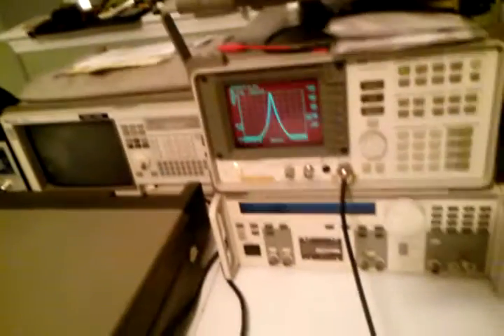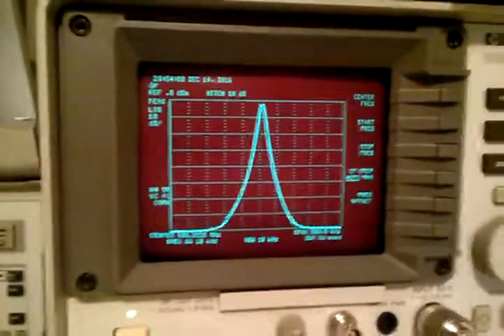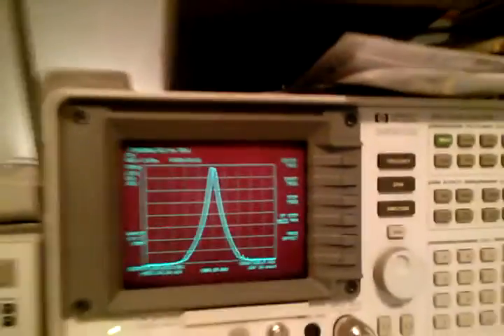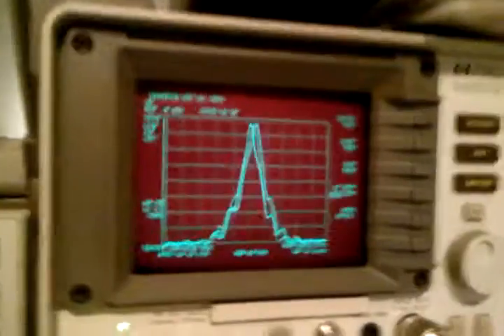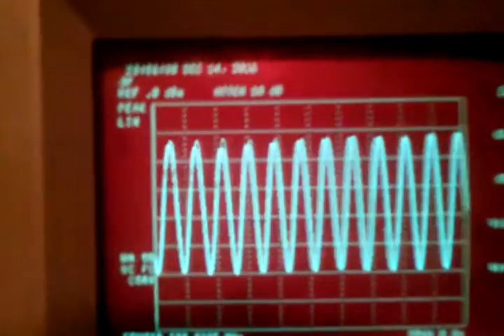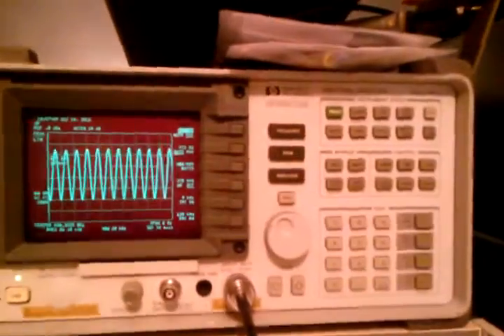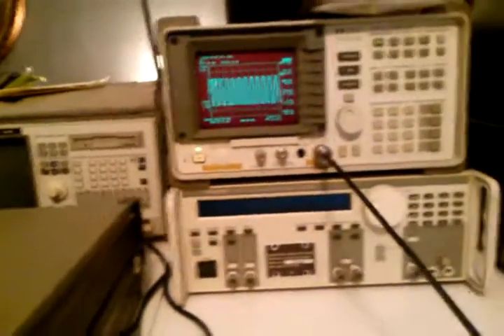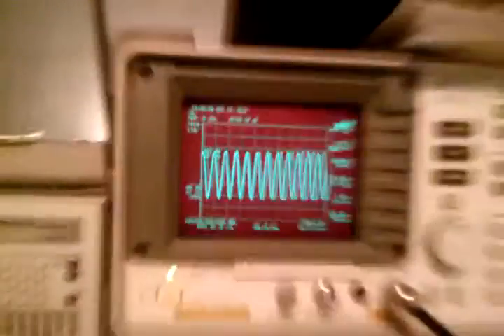2rd video in 8656a series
One correction. The FM was modulated at 1kHz not 1000kHz.